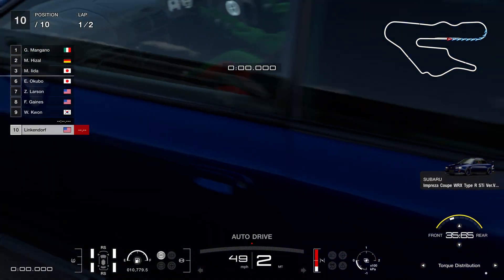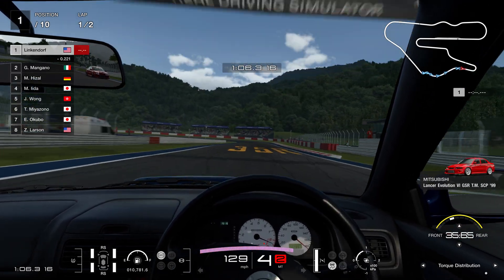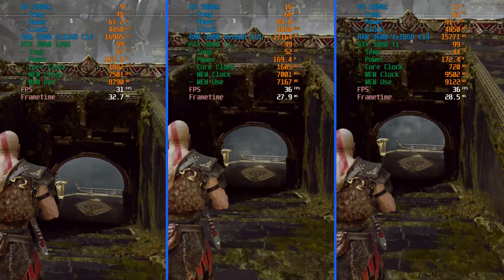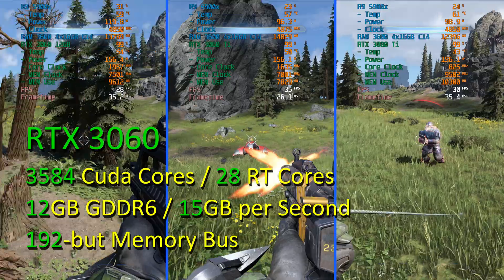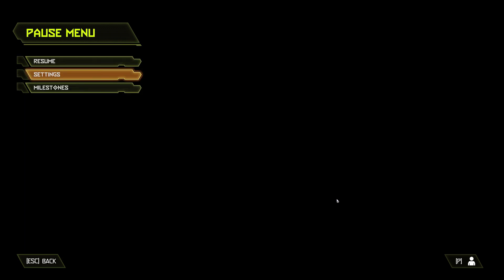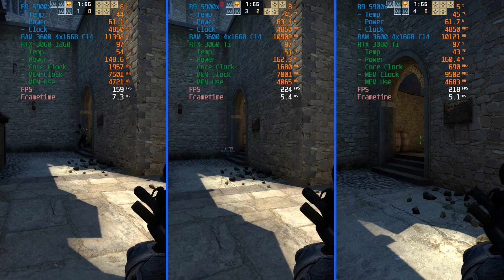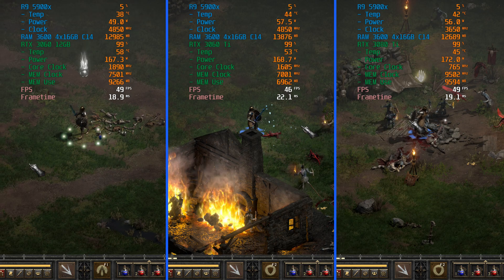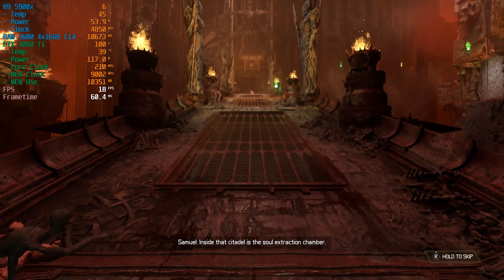Three GPU's @ RTX 3060 Power Limit! What happens?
Eyy, today we'll be taking a look at performance between the RTX 3060, RTX 3060 Ti and the RTX 3080 Ti, all at the RTX 3060's 'Power Consumption' on a game by game basis. We'll be looking at 10 games today, all using the same settings at 4k and each card will be power target matched as closely as possible, to the RTX 3060 in each game.

How do you think each card will perform? Did each GPU perform as you expected?

Timestamps

00:00 Eyy.. I got distracted..
00:37 Traditional Style is BACK baby!!
00:50 If you love it, put a WING on it!
01:02 Get to the comparison already.. -_-
01:20 Eyy.. Pt. Duex & FH5
02:16 God of War
03:11 Halo Infinite
04:06 Metro Exodus Enhanced
05:00 Doom Eternal
05:55 CS:GO
06:49 Diablo 2 : Resurrected
07:45 PvZ : Battle for Neighborville
08:39 Doom Eternal - 3080 Ti @ 25% Pwr -500 Mem
09:13 Thanks for your support!
09:47 Outro!

The Specs

GPU 1    ASUS Phoenix RTX 3060 V2 12GB
GPU 2    MSI Ventus 3X RTX 3060 Ti
GPU 3    EVGA RTX 3080 Ti FTW3 Ultra
CASE     Lian-Li 011D